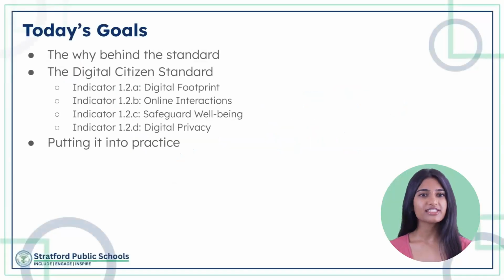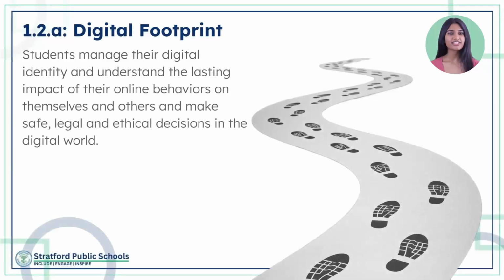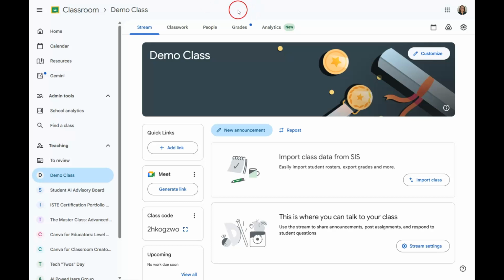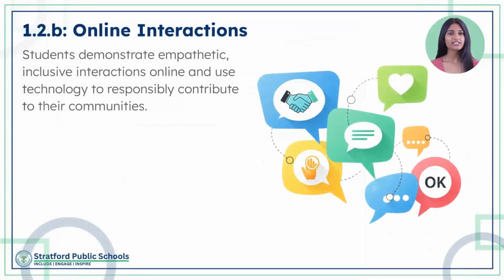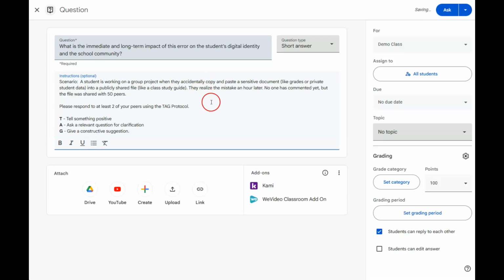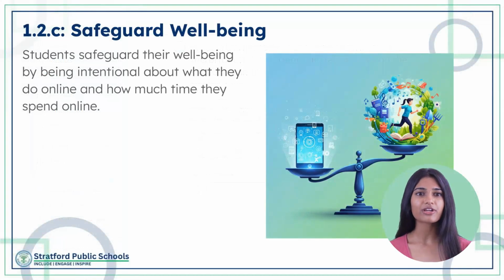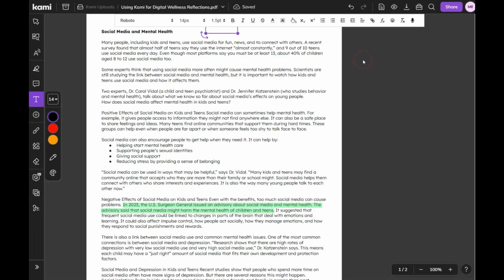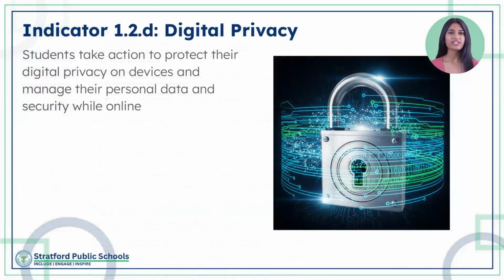Tech 'Twos' Day: Digital Citizen Standard 1.2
Welcome to Stratford Public Schools' Tech 'Twos' Day! In this session, we dive into the CT Digital Learning Standard Standard 1.2: Digital Citizen.

This session is designed to give K-12 educators concrete, actionable strategies to shift students from being passive digital inhabitants to active, ethical shapers of their online communities.

🎯 Key Takeaways & Tools Covered:
✅ 1.2.a Digital Footprint: Using Google Classroom's Questions feature for structured peer-to-peer ethical reasoning and debate on online permanence.
✅ 1.2.b Online Interactions: Implementing the TAG Protocol (Tell, Ask, Give) within Google Classroom discussions to foster empathetic and constructive peer feedback.
✅ 1.2.c Safeguard Well-being: Leveraging Kami’s Voice Comment tool on digital wellness readings to capture personal, intentional commitments to reducing screen time and practicing digital mindfulness.
✅ 1.2.d Digital Privacy: Creating complex, scenario-based security questions quickly using MagicSchool AI and designing step-by-step Privacy Setting Tutorials in Google Slides.

🔗 Resources
Access all the customizable templates, detailed guides, and step-by-step instructions for SPS educators can be found in the Google Classroom.

Thank you for your commitment to empowering our students as responsible digital citizens!